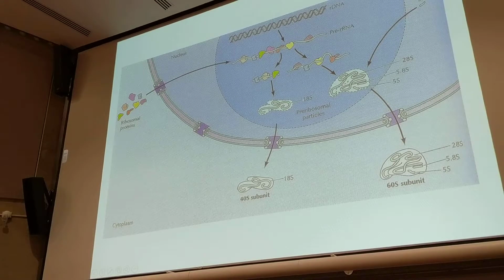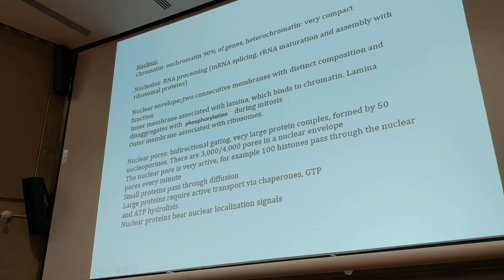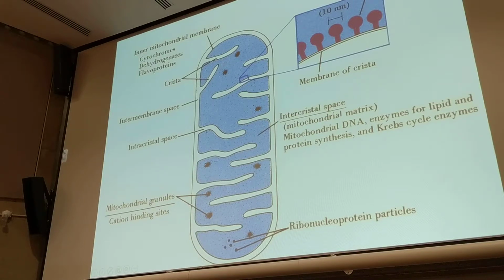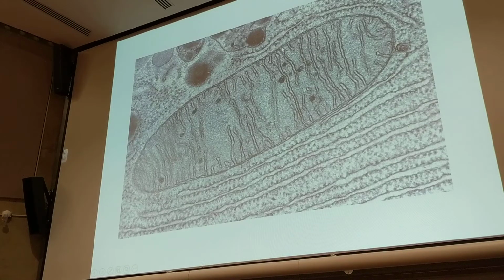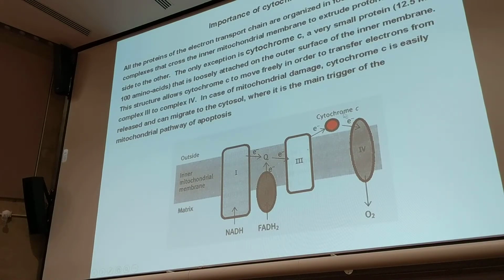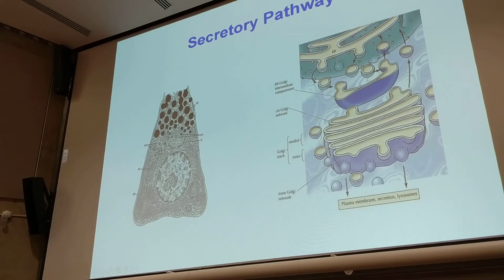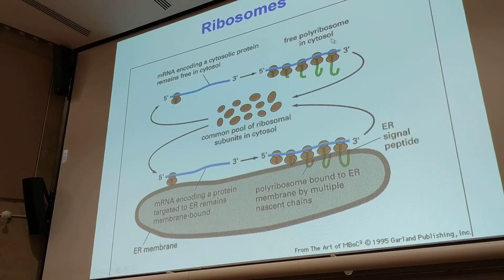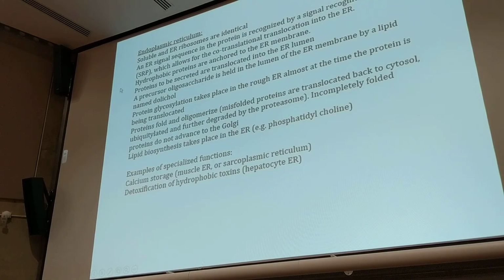Fund B Jan 16 part 2